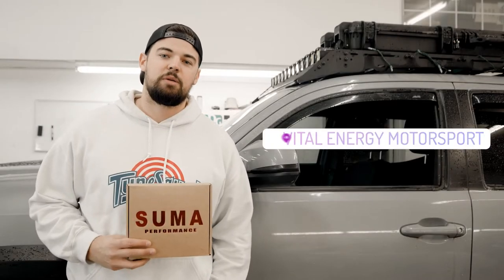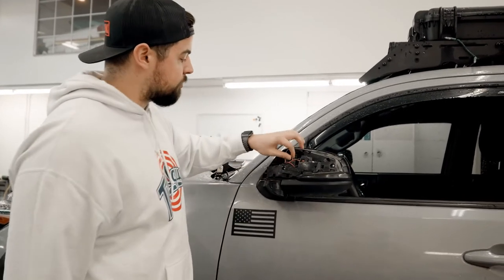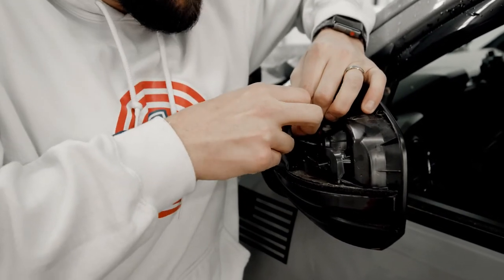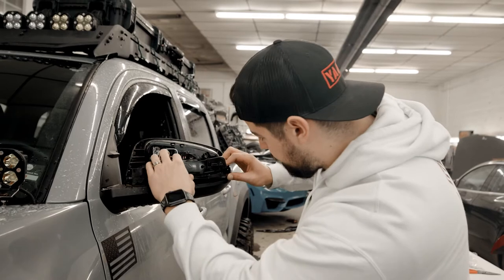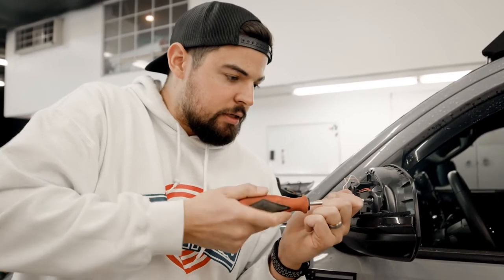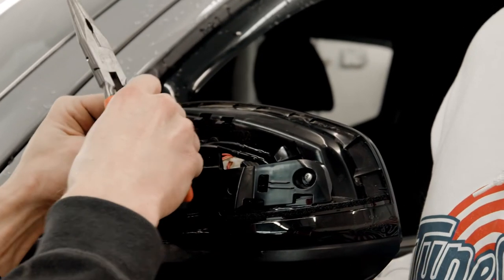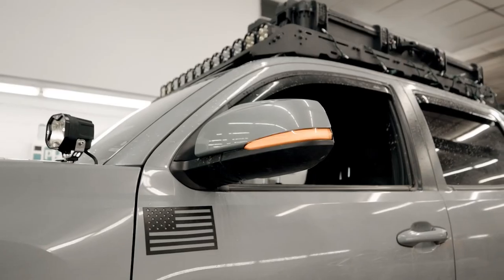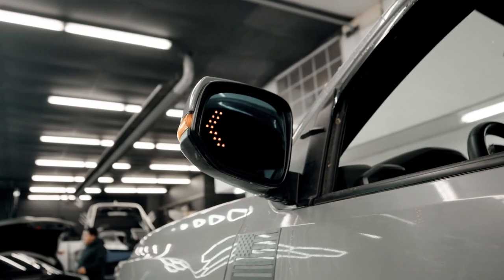Suma Performance Mirror Install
In this video I will show you how to install the Suma Performance mirrors on your 3rd Gen Toyota Tacoma.

Make sure when you’re tapping the wires you do the opposite of what I did at first. We forgot to fix that part.